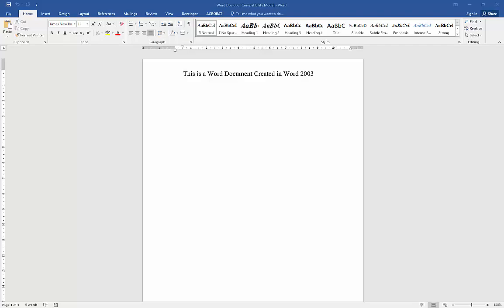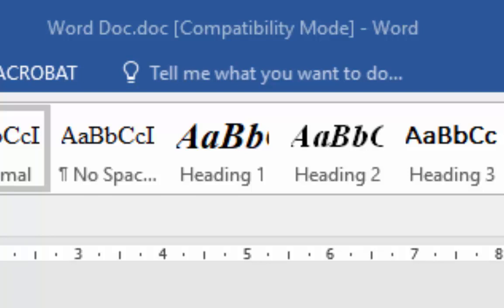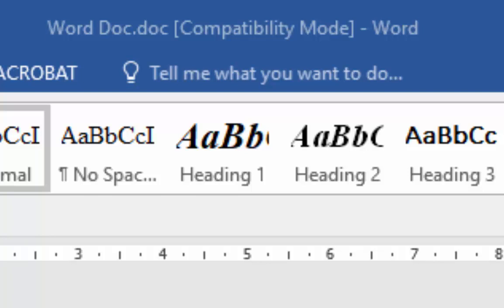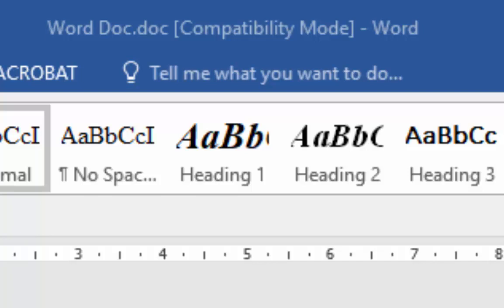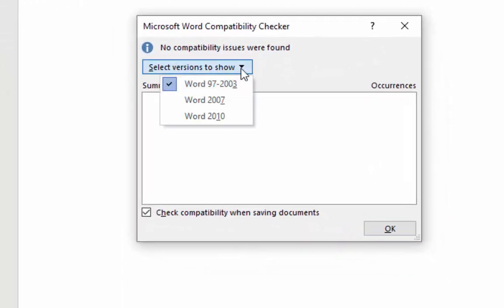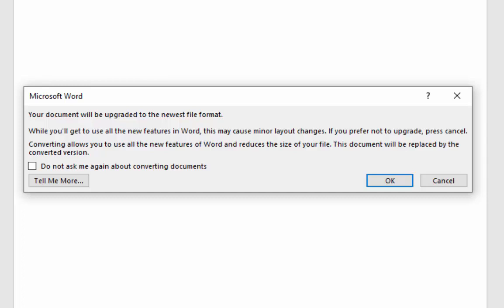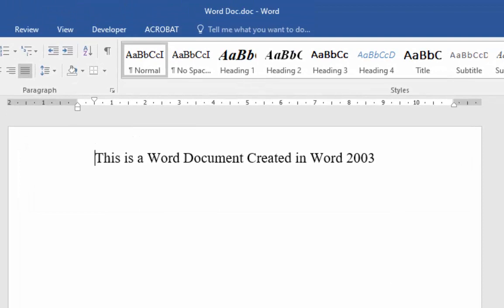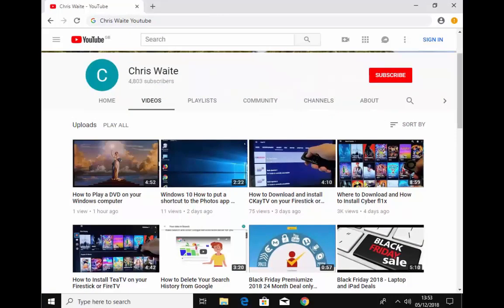Word and Excel How to Disable Compatibility Mode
Shows you how to convert your Word and Excel Documents to turn off Compatibility Mode.